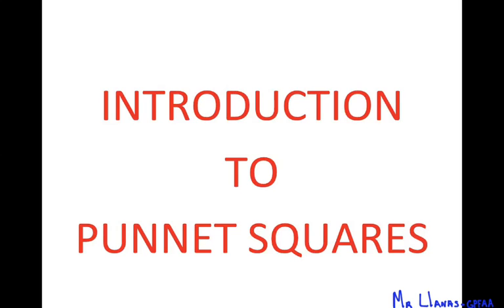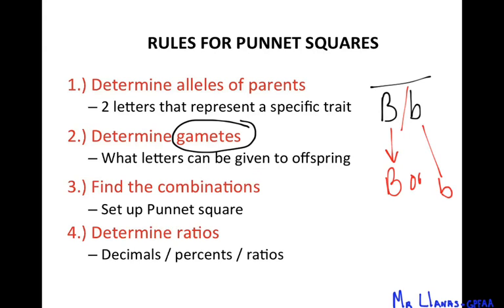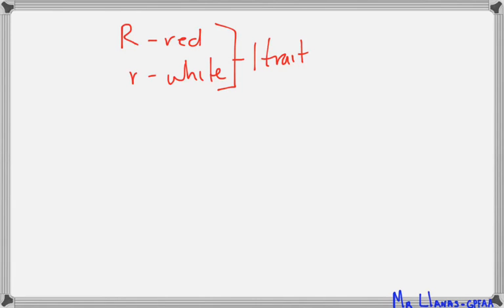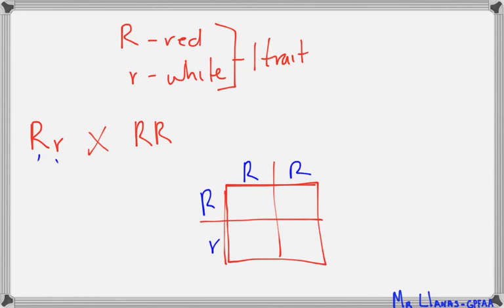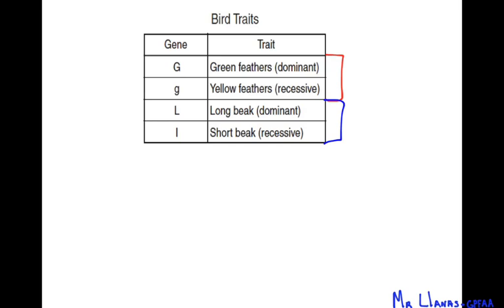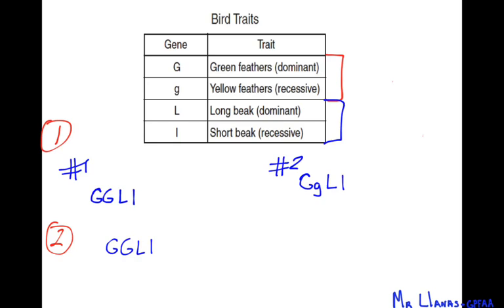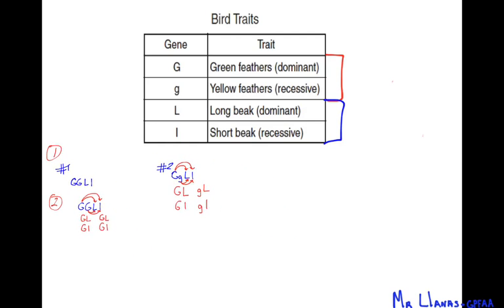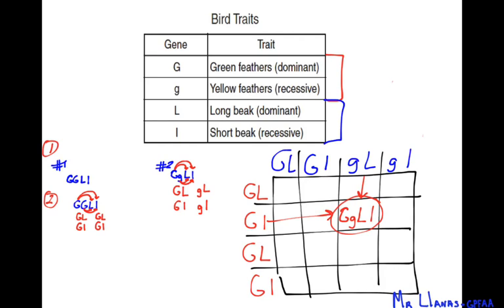intro to punnet squares